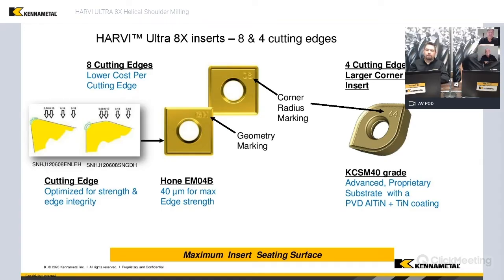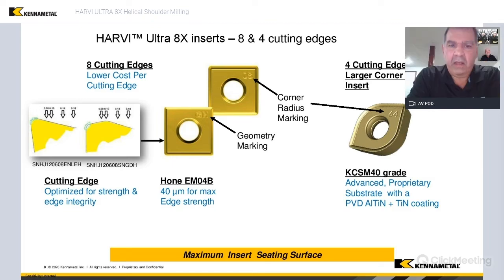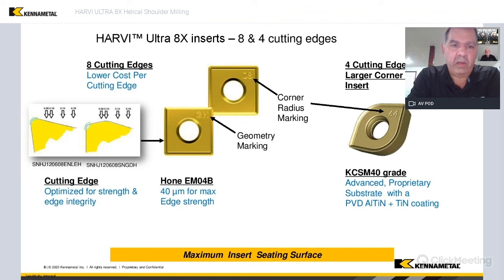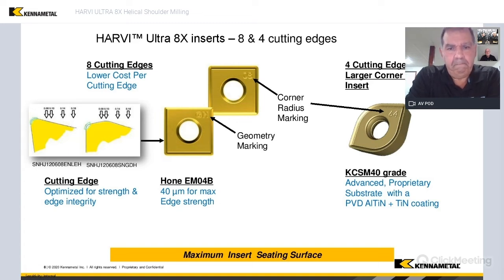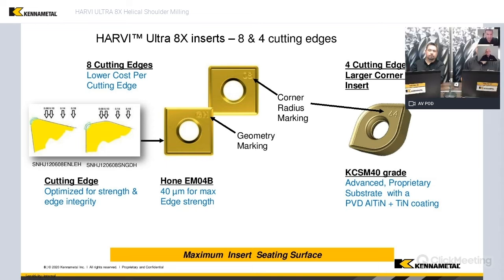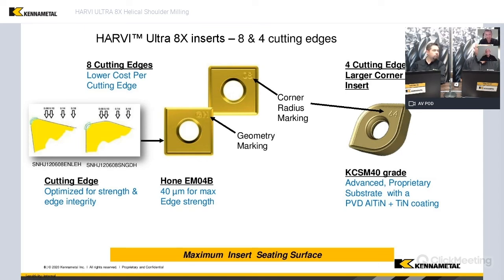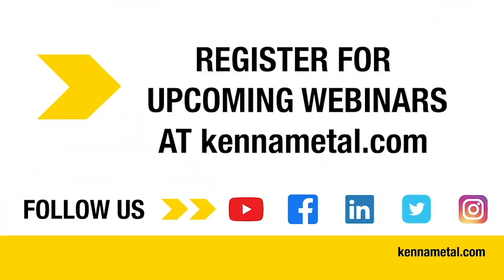HARVI Ultra 8X: Edge Geometry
The HARVI™ Ultra 8X is designed to deliver the highest MRR, especially in high temperature alloys. Check out this webinar clip to learn more about the unique edge geometries of the HARVI™ Ultra 8X.

Want to join us live next time?